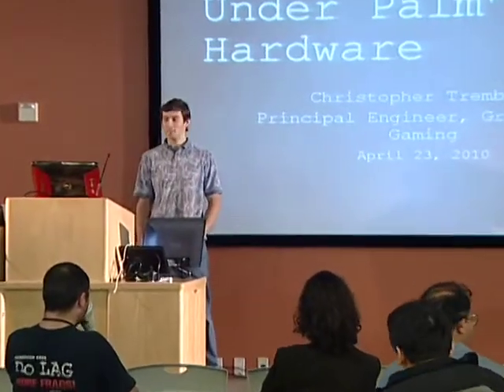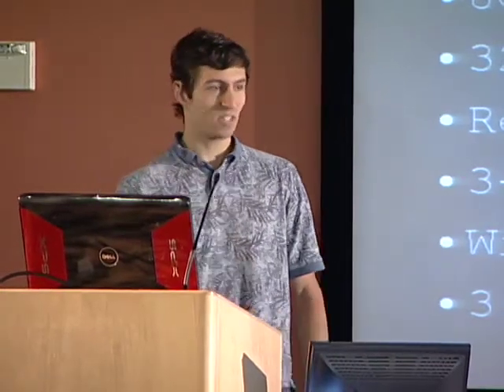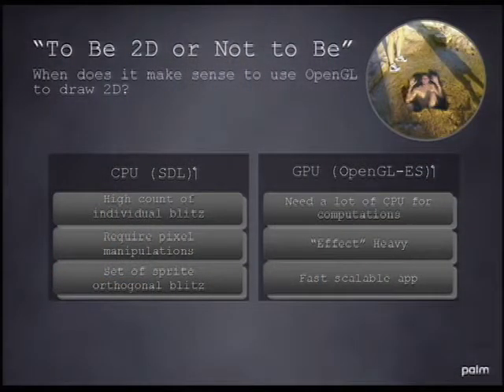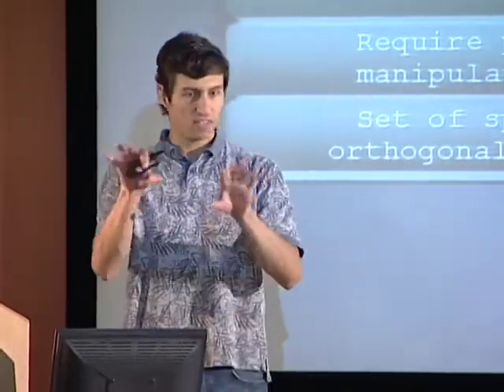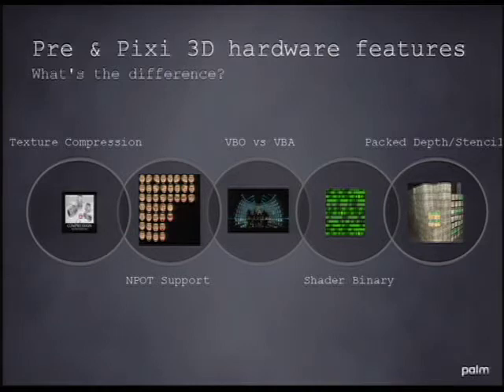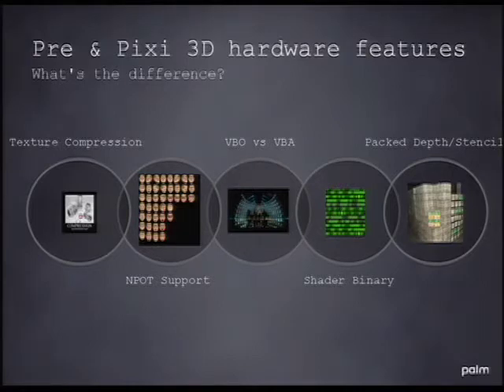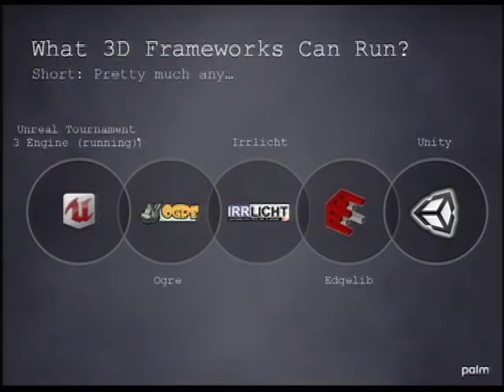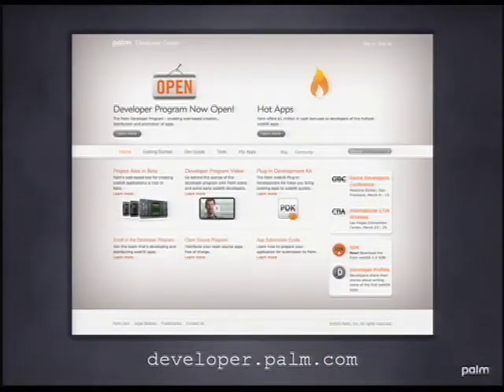Palm webOS Development: Optimizing for Palm's 3D Hardware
This session shows developers familiar with OpenGL-ES - and anyone with a general understanding of embedded device development - how to get the most out of Palm hardware. This is your chance to learn about the features you can use to boost your softwares performance on Palm webOS. Topics covered include 3D vs. 2D, OpenGL-ES 1.x vs. 2.x, desktop emulation story, hardware specs, performance, and 3D frameworks. Speaker: Chris Tremblay, Principal Engineer, Graphics & Gaming, Palm.